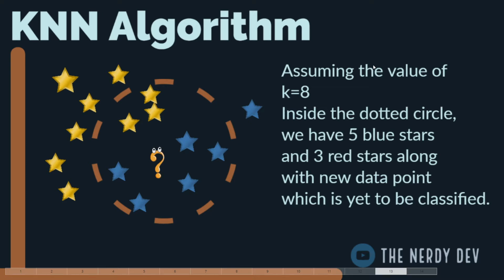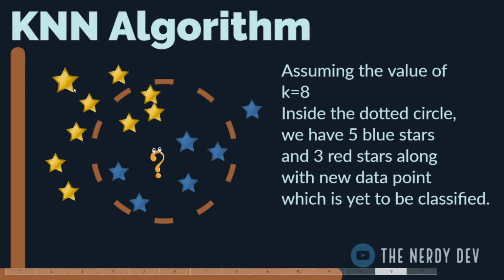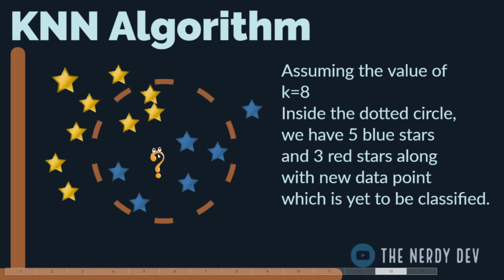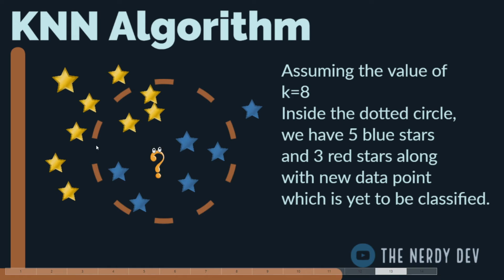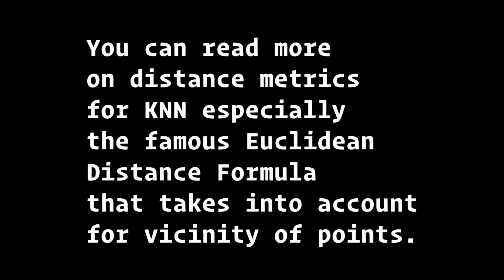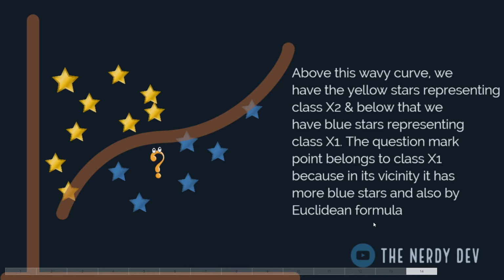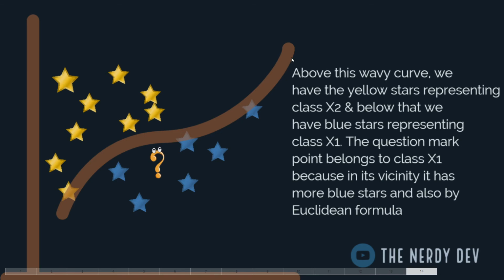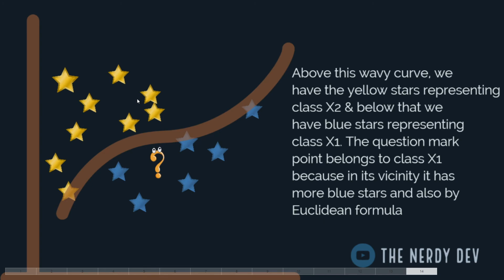Machine Learning Tutorials - From Novice To Pro - #15 - Intuition Behind KNN Algorithm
In our previous videos, we introduced Classification, which is a supervised form of machine learning.
 In this video, we will understand the intuition behind KNN algorithm to understand how we get the decision boundary for KNN algorithm to perform classification.